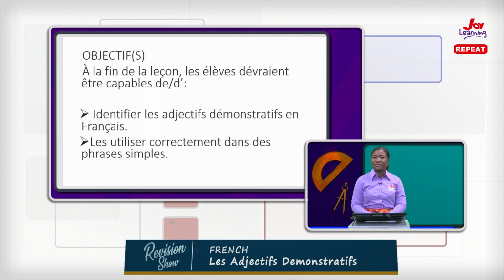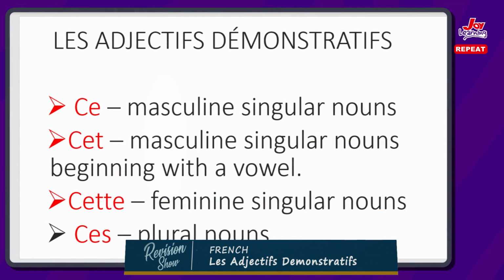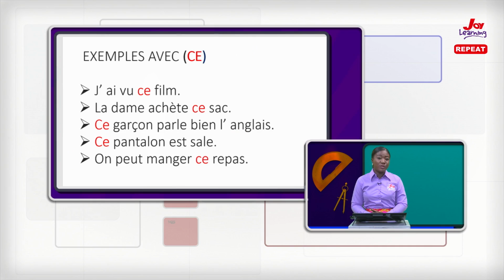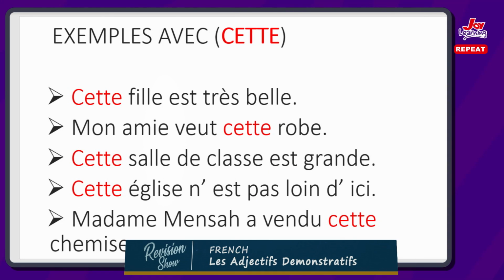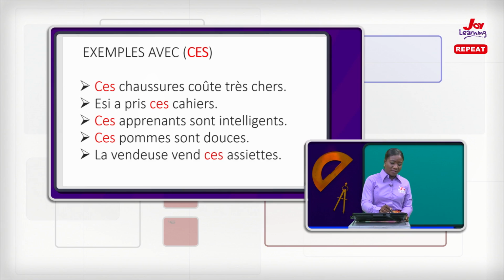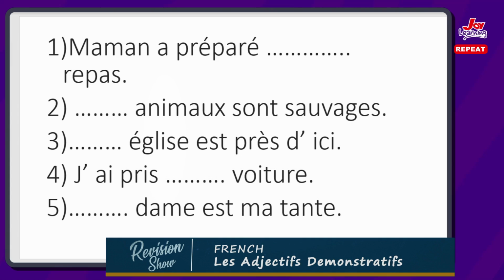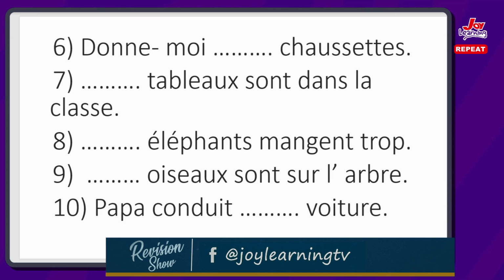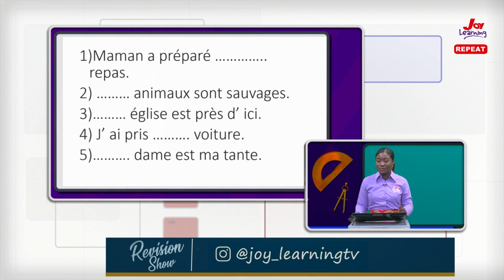Revision Show - JHS - French - Les Adjectifs Demonstratifs - Part 1 (23-11-2021)